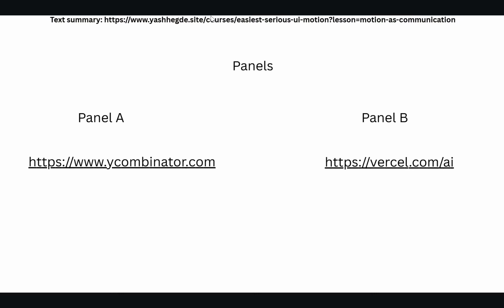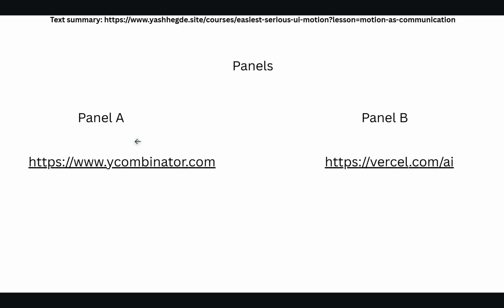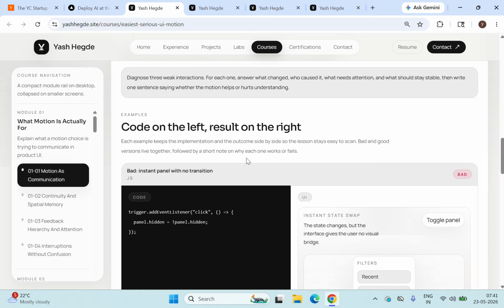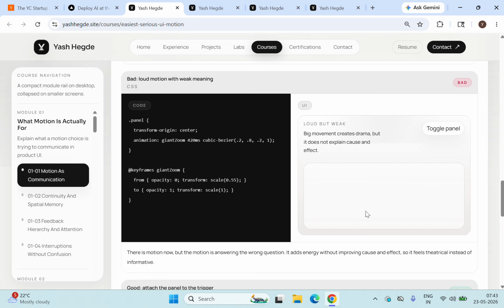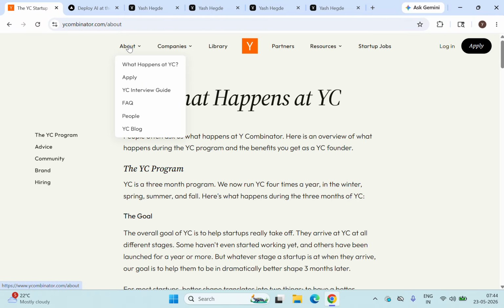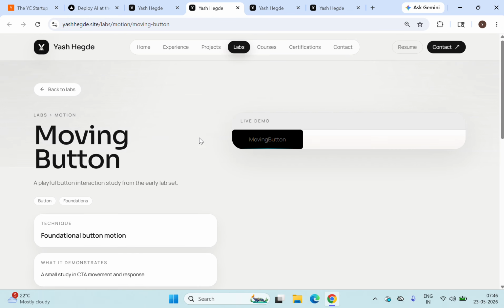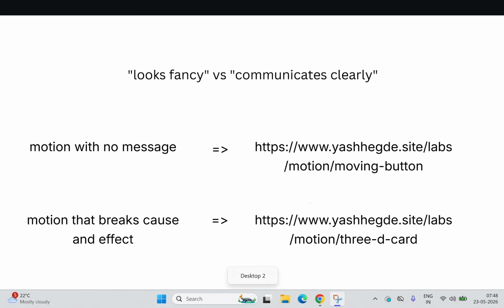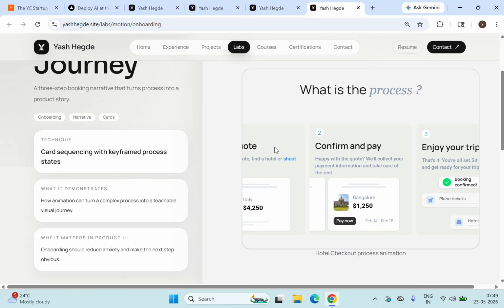1.2 animation as communication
What is UI motion actually for in real products?

In this module, you’ll learn how to think about UI animation as communication, not decoration. This lesson is built for those who want to create product-quality web animations that feels intentional, clear, and easy to understand.

Instead of copying flashy animations, you’ll learn how to analyze, spot bad UI animation, and understand why some motion feels polished while other motion feels confusing or cheap.

If you want to get better at:
- UI animation
- frontend motion design
- CSS transitions and transforms
- product interaction design
- React animation
- Framer Motion fundamentals
- designing better user experiences with motion

tutorial focus:
- very easy to understand
- one concept at a time
- short lessons
- good vs bad examples
- practical frontend implementation
- real product UI thinking